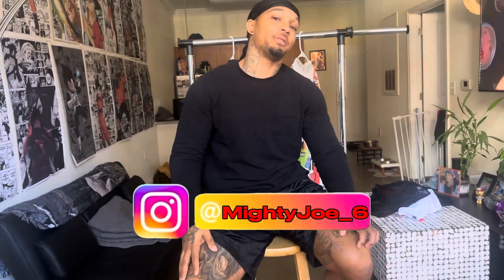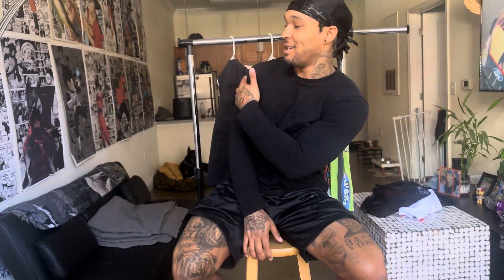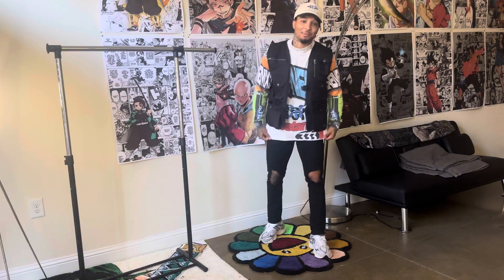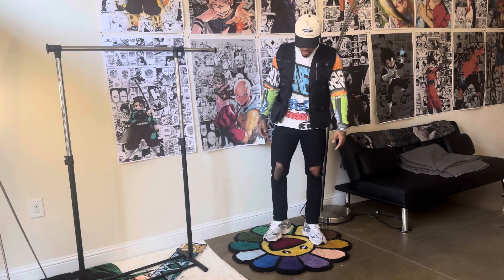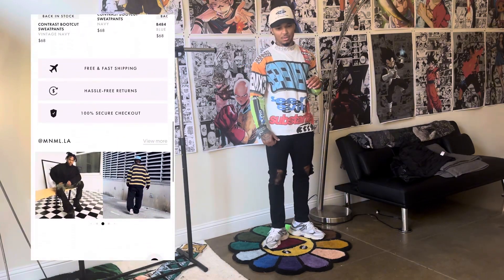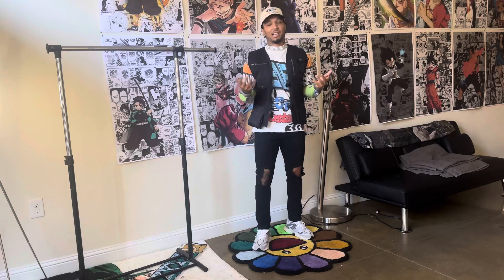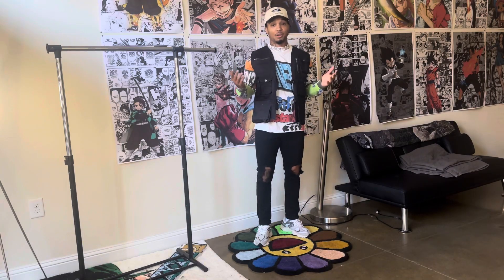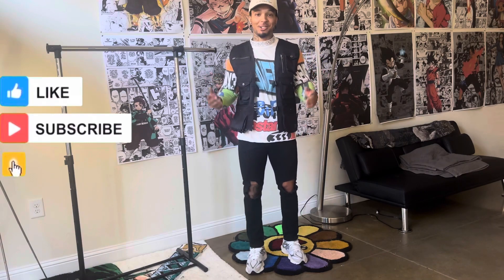Outfit Idea Pt 7 :Styling Pacsun & MNMLA Clothing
Just a short video of me putting on a few clothing items from Pacsun & MNMLA.  If you can